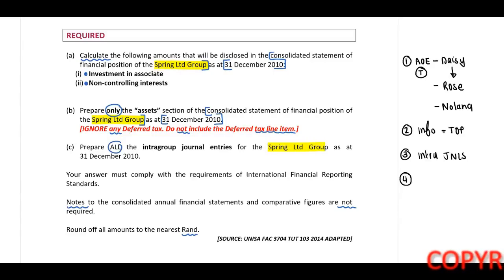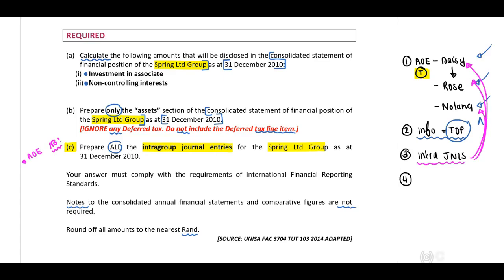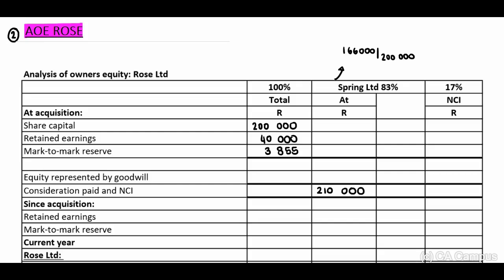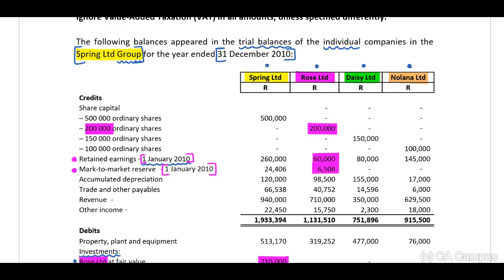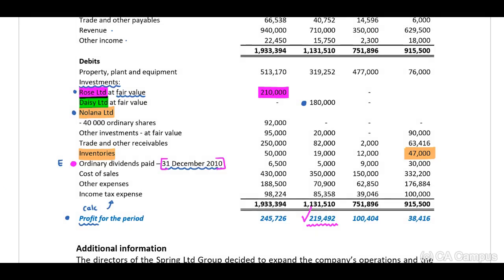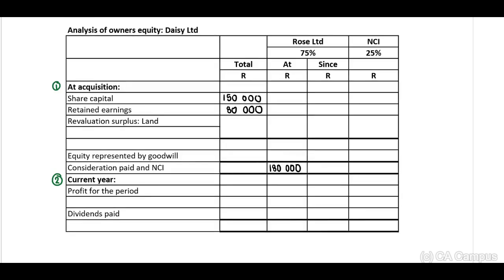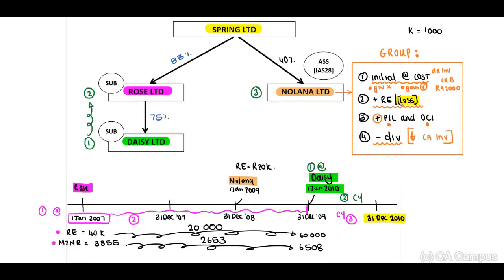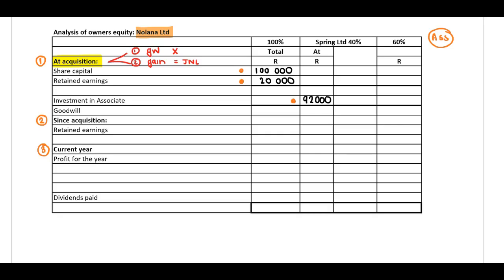Spring Ltd - Solution - Part 1 of 5 (18 Min)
In this tutorial question, Bianca Nel CA(SA) works through the principles of control, consolidation, and the preparation of consolidated financial statements, focusing on IAS 27.10 and IFRS 10. This is a great question to test your undergrad knowledge on consolidations.